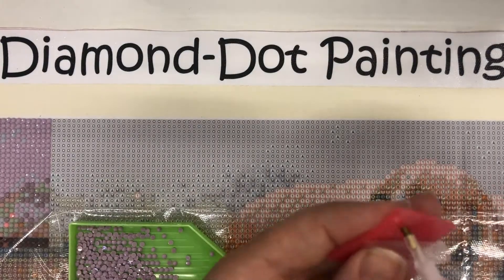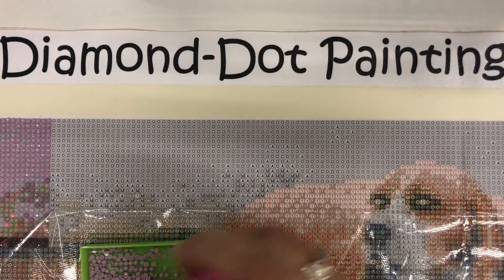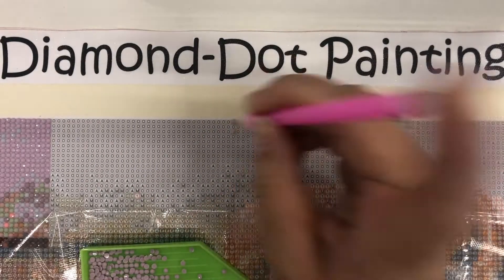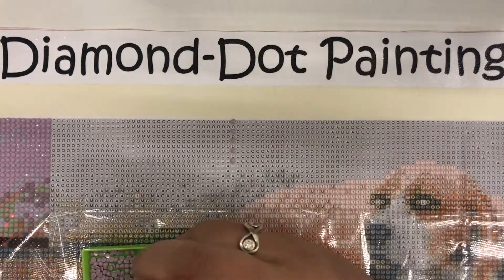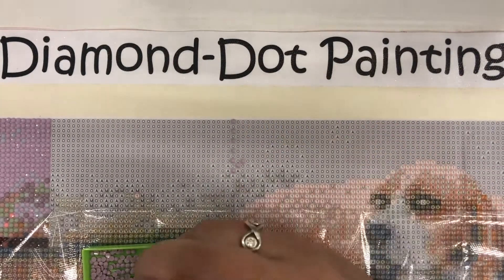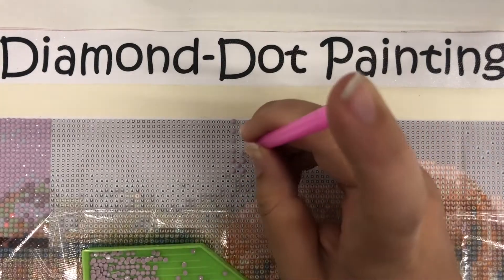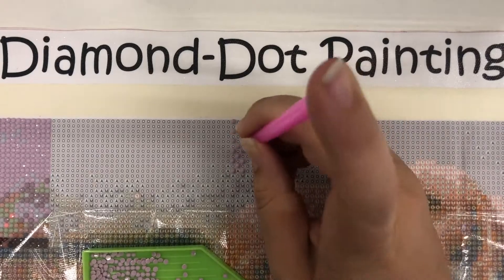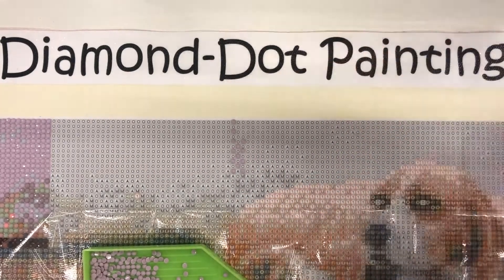How to get straighter lines?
When it comes to those large areas of one colour/symbol, keeping your lines straight can be difficult.
So here we demonstrate one simple trick to help you!

It is also quite fun to fill in the missing symbols once you have done the zig zag formation.